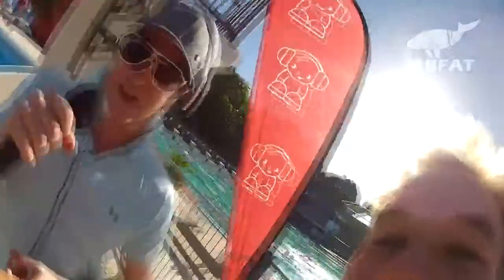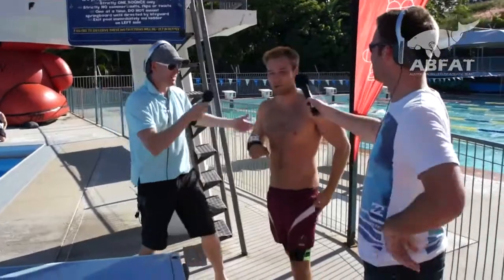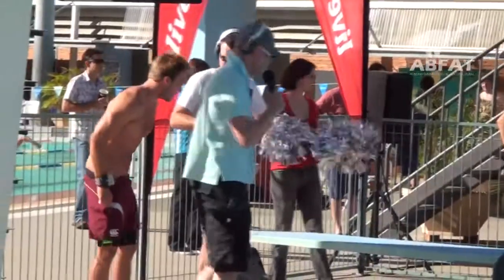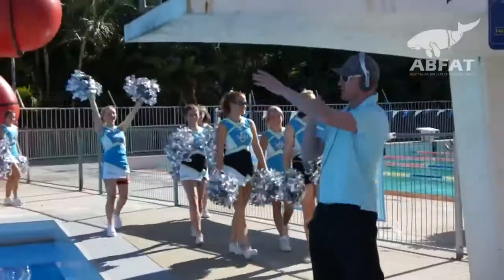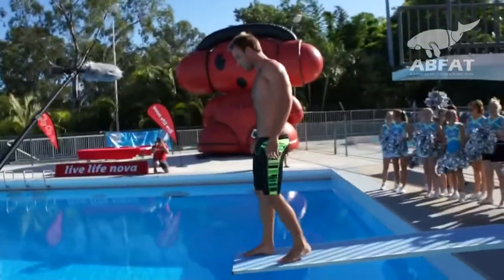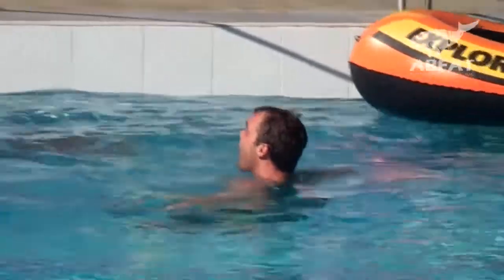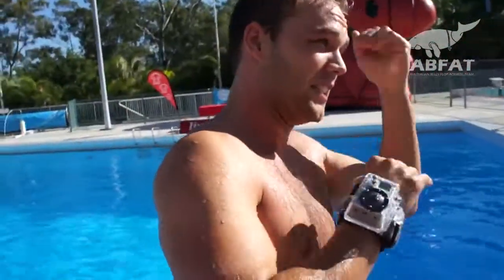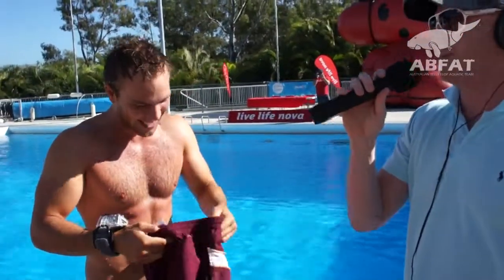Lincoln Lewis' epic belly flop!